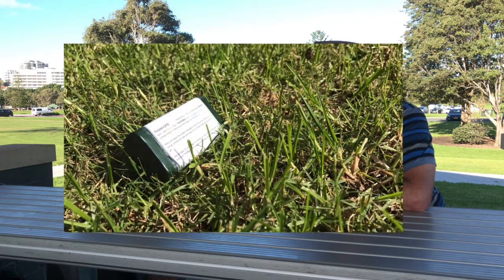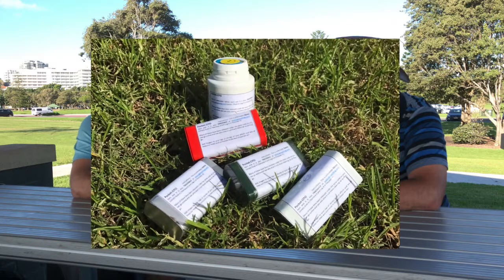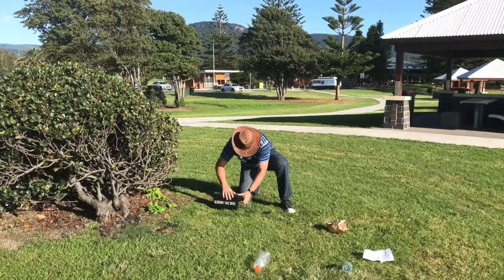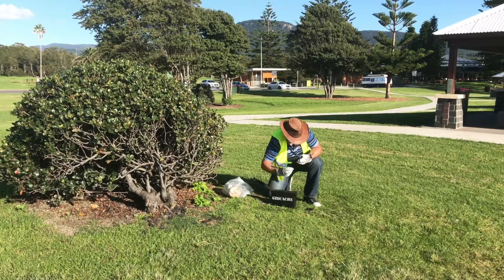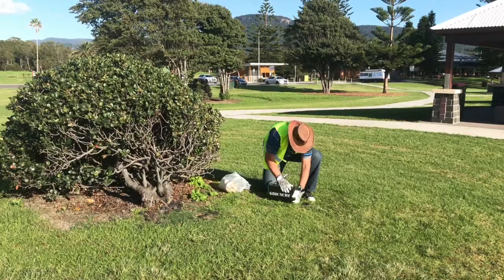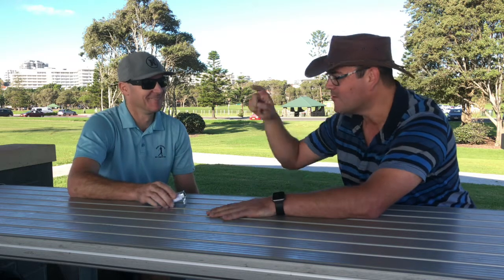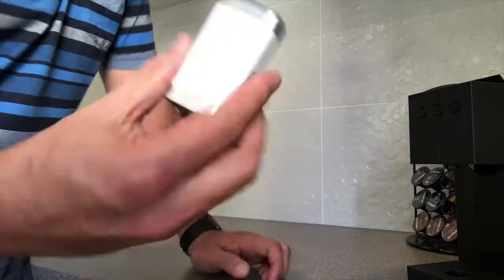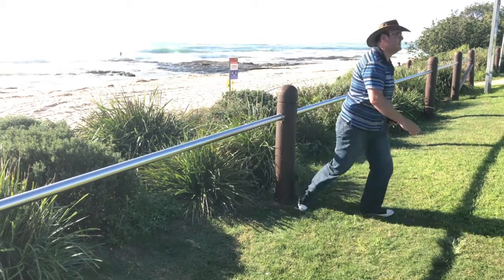Introducing Pocket CITO by Aussie Mate (GCNW, GeoChallenge)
The Cache_Advance April 2017 GeoChallenge.
Only a week go I was contacted by Aussie Mate, who had a fantastic idea he calls the 'Pocket CITO' Re-using Mint Tins and Gum containers to house a plastic shopping bag. This Pocket CITO can be picked up and logged as a TB, then using the bag, you can CITO the area around the Cache. Take the Pocket CITO home and replace the plastic bag. Take it with you on your next find and place it in the Cache, so the next person can share in the fun. Using the TB Code you can upload your CITO photo's directly to the TB account and check out other photos and logs.
If you like this idea, feel free to try it in your area, Sharing a great idea like this one will only benefit our Earth.

A big THANKS to Aussie Mate, for allowing me to help him promote his idea, and keep an eye out for an upcoming GIFF entry from the two of us.